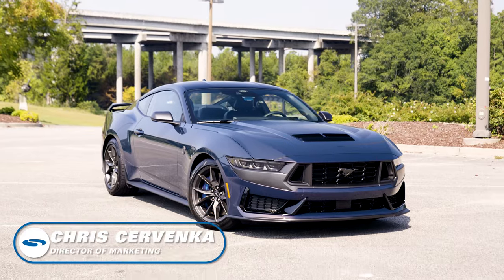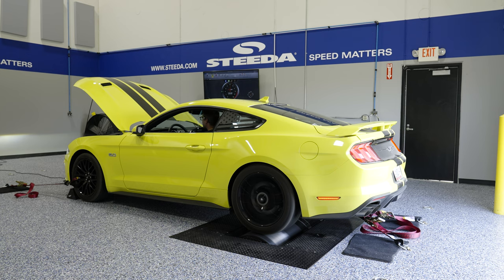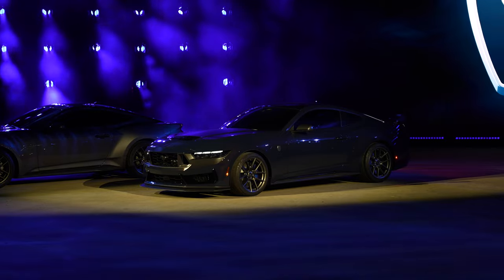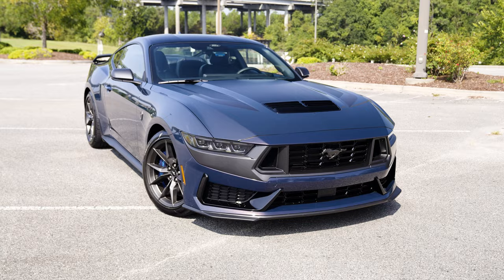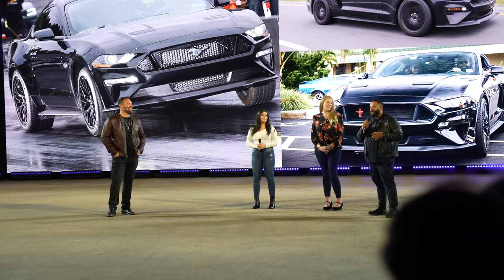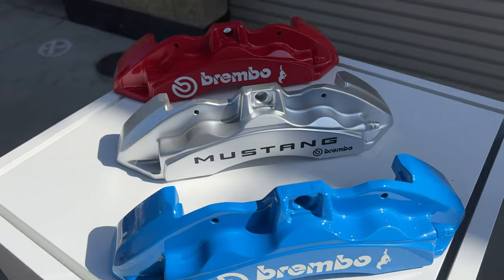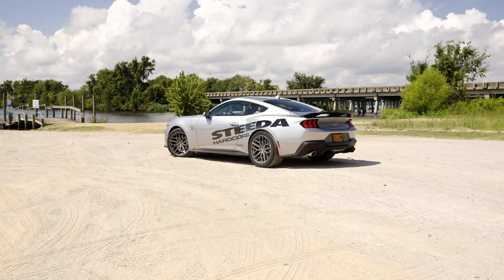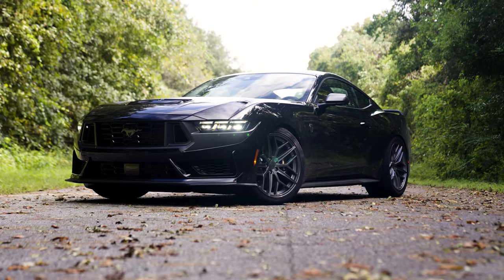What @StangMode Really Thinks of the 2024 Mustang Dark Horse!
We caught up with StangMode at Mustang Week 2023 to talk about his new Blue Ember Dark Horse! This particular car is equipped with the Tremec 6-speed manual which is different than the 10R80 Dark Horse we dyno'd not too long ago. Hear what StangMode and Chris have to say about the new Dark Horse and the new 2024 Mustang in general.